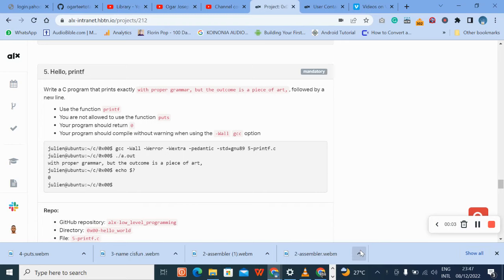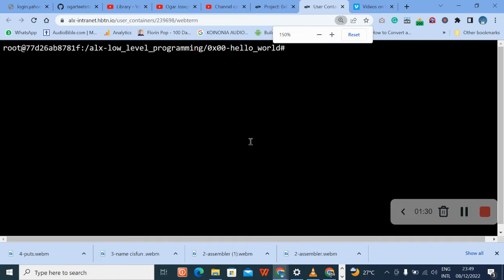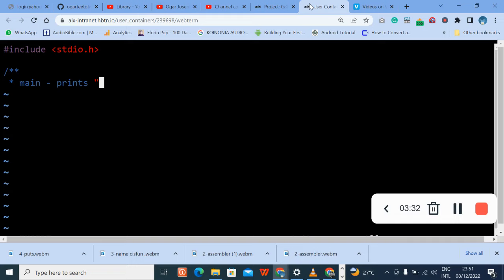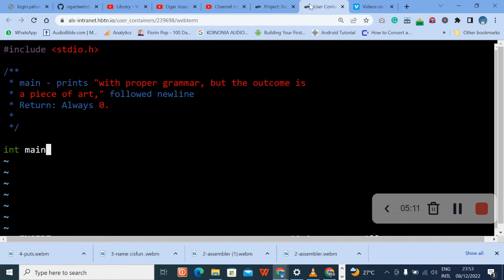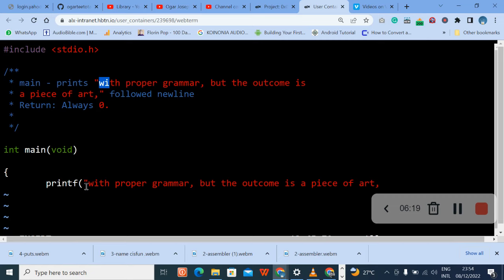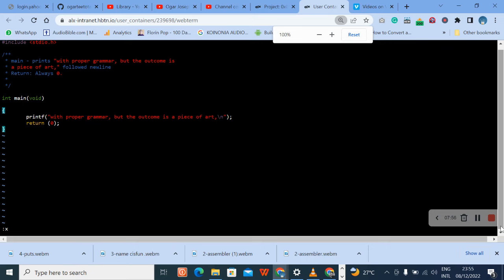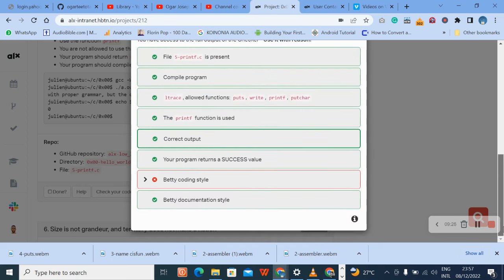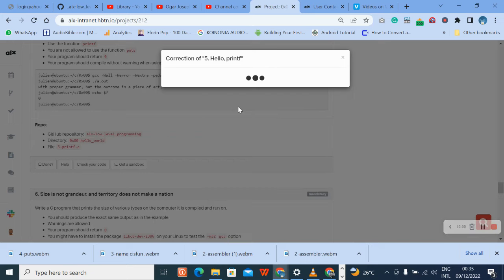5. Hello, printf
5. Hello, printf
mandatory
Write a C program that prints exactly with proper grammar, but the outcome is a piece of art,, followed by a new line.

Use the function printf
You are not allowed to use the function puts
Your program should return 0
Your program should compile without warning when using the -Wall gcc option